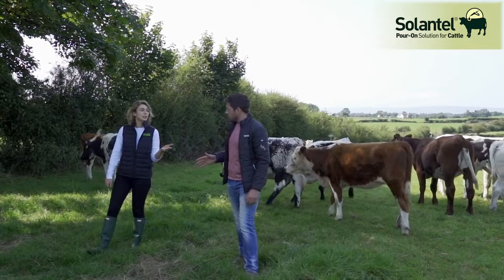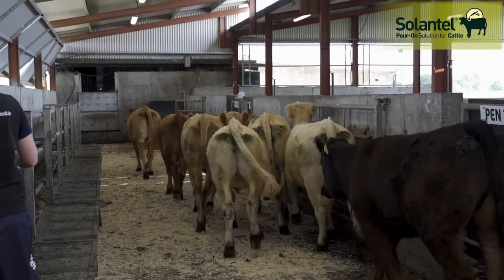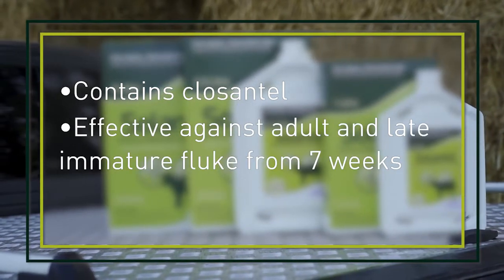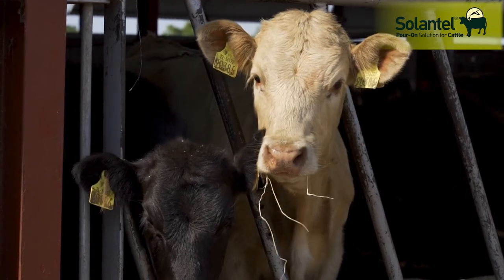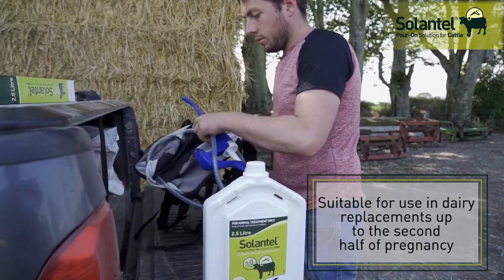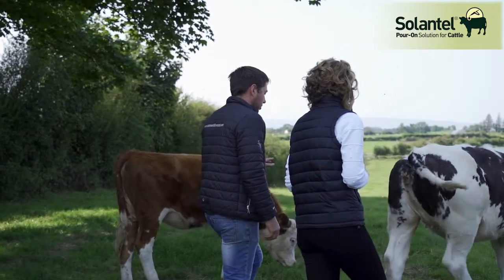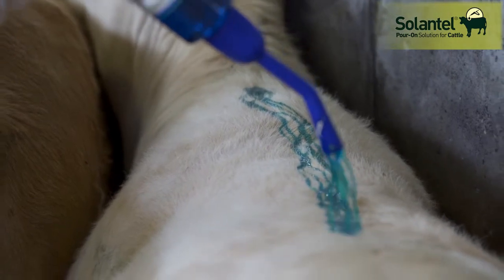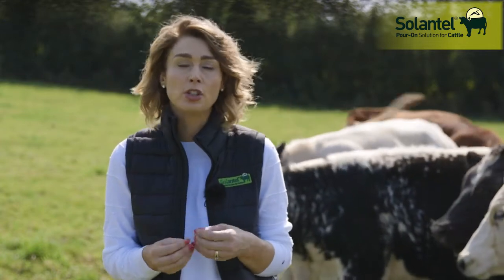Solantel by Norbrook - Top Tips